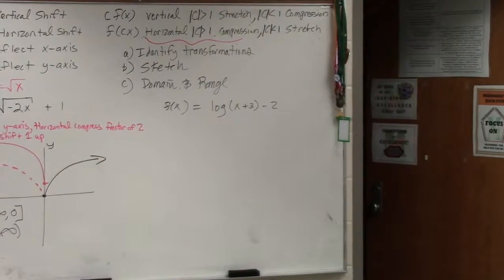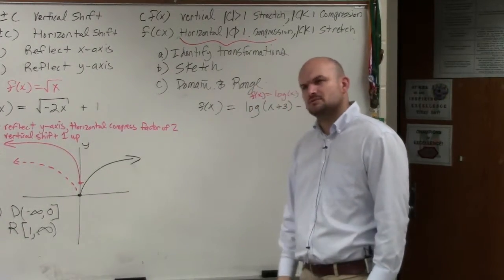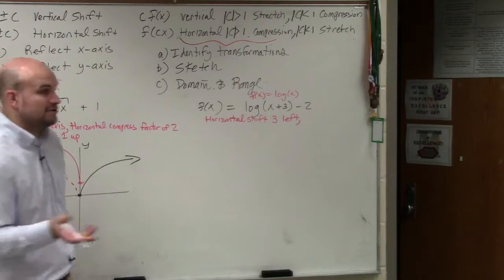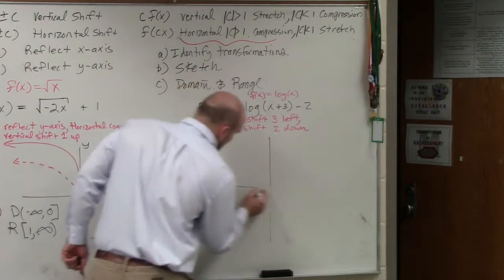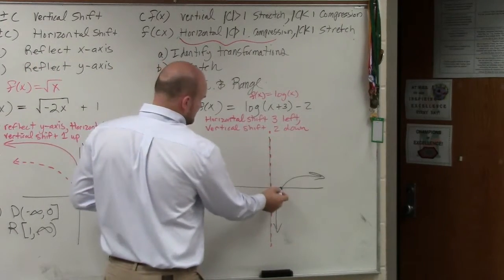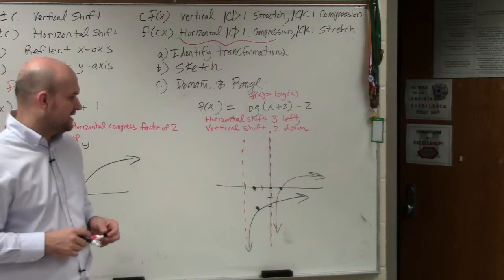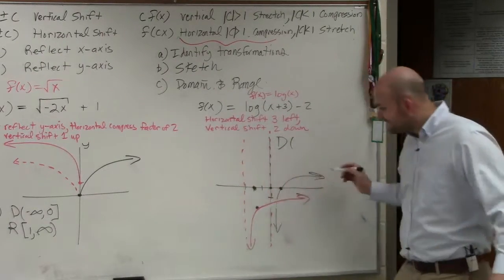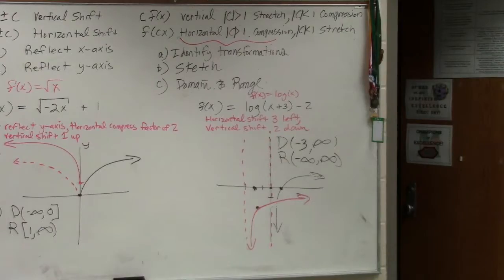Identify the transformations and graph logarithmic function